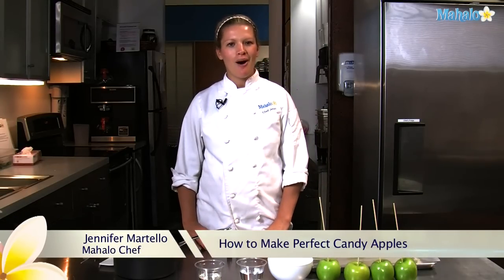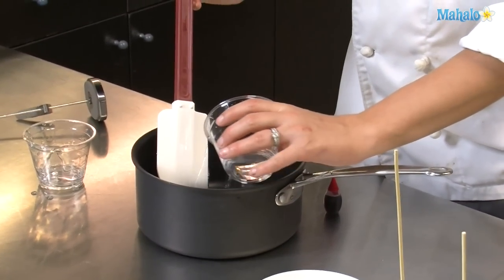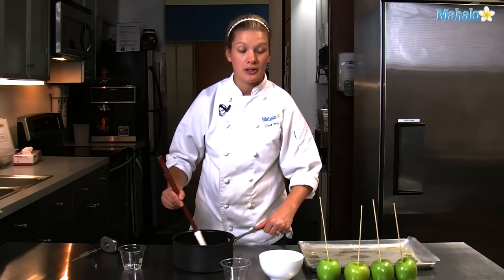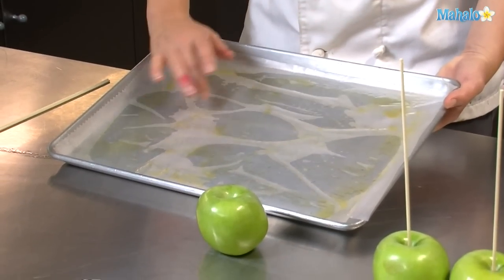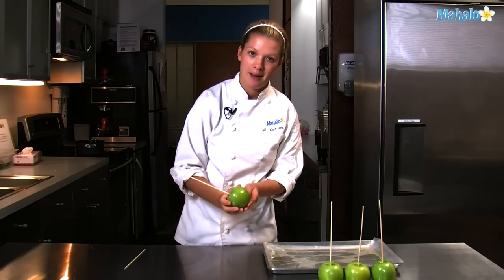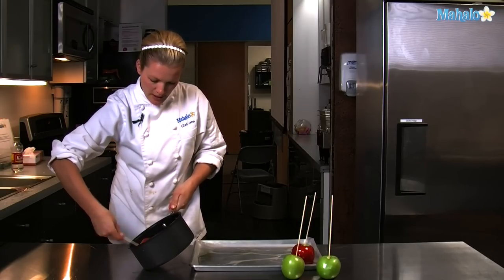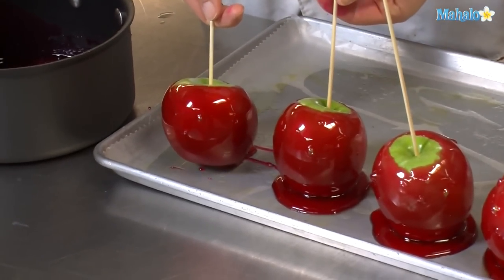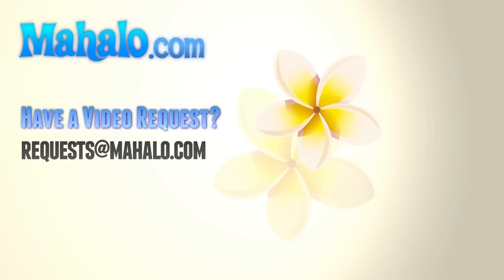How to Make Perfect Candy Apples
Mahalo's expert chef Jennifer Martello shows you how to make perfect candy apples.

Candy apples are a classic treat enjoyed in autumn, especially around Halloween. This guide on how to make perfect candy apples offers tips and advice on preparing delicious candy apples.

The candy apple is prepared by dipping fresh
apples into a candy coating, and allowing for it to dry, creating a hard candy shell. The coating can be dyed using food coloring to match any theme, and a number of toppings can be added to the candy apple to suit any taste. While the recipe is simple to follow, candy apples should be prepared with caution and with the supervision of an adult, as the candy coating becomes hot as it cooks.

Preparing candy apples can be a fun project for cooks of all ages and skill level. Read on to learn how to make perfect candy apples.

Step 1: Gather Your Equipment

1. Wooden skewers or popsicle sticks

party supply store.
* 3. You can also buy bamboo skewers and cut them in half.

Candy thermometer

* 5. A candy thermometer is very important, especially if you're making candy apples for the first time. You'll need it to make sure your heated sugar reaches the right stage of completion. Judging otherwise can easily lead you to burnt or underdone coatings. However, the thermometer is not necessary if you are just melting chocolate.

* 6. Make sure your thermometer's accurate.  Being off by just a few degrees can mean the difference between delicious and burnt. To check its accuracy, clip on your candy thermometer and set a pot of water to boil. The thermometer should read 212 degrees Fahrenheit or 100 degrees Celsius when the water is boiling. If not, note what temperature it reads at and adjust for the difference.

7. Pot for making the candy coating

8. Second container, bigger than your cooking pot

* 9. If you heat your coating to a high enough temperature, you'll fill this container with cold water to submerge and cool the pot with your candy apple coating.

10. Tray or baking sheet (for completed apples)

* 11. Aluminum foil: you'll need this if you do not want to put your finished apples directly on an oiled baking sheet, tray, or serving platter.

* 12. Alternatively, you can top your baking sheet with a silpat mat.

13. Measuring cups and spoons

14. Wooden spoon

15. Pastry brush, to keep sugar from crystallizing as you work

16. Extra bowls for additional toppings

Step 2: Choosing Your Apples

Making a candy apple is about pairing the sweetness of candy with the right apple. It's exquisite to pair a tart apple with a sweet candy exterior. Of course, if you can't stand tart apples, then pick a sweeter one. However, you want to eschew varieties like Red Delicious, which lacks the firmness required for candy apples, and Rome Beauty, which is primarily used in
baking. Recommended apples include:

* * Braeburn: Golden-green to red skin, firm, sweetly tart

* * Fuji: Yellow-green skin, firm, sweet

* * Golden Delicious: golden skin, firm, sweet

* * Granny Smith: green skin, very firm, tart

* * Jonathan: Yellow-red skin, firm, sweetly tart

* * Jonagold: A hybrid of Jonathan and Golden Delicious, firm skin, tangily sweet

* * Lady: Red to yellow skin, firm, sweetly tart

* * McIntosh: Reddish-green skin, firm, sweetly tart

1. Choose smaller apples - they'll be easier to make, easier to eat, and will give you a better candy to apple ratio!

2. Store-bought apples are usually coated with wax, which makes it more difficult to coat them. If possible, buy apples at a farmer's market. Or you can go apple picking and get your own fresh off the tree!

3. If you have no choice but to use wax-coated apples, quickly dip them in boiling water and then wipe away the wax coating.
Chill the apples in the refrigerator until you're ready to start making candy apples.

Step 3: Prepare Your Kitchen

* Get everything gathered before you put the sugar on the stove. You don't want to rush off for your pastry brush and come back to find a pot full of crystallized sugar.

1. Put your pastry brush in a cup of warm water.

2. Butter your baking sheet or tray (or aluminum foil) so it's ready to hold coated apples.

3. Fill the second,